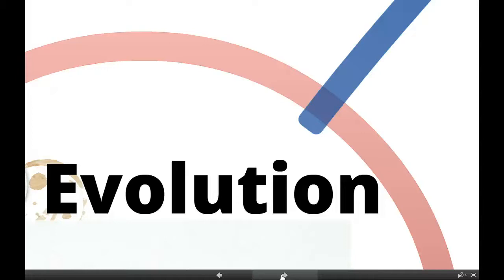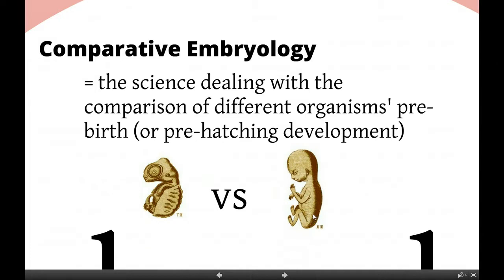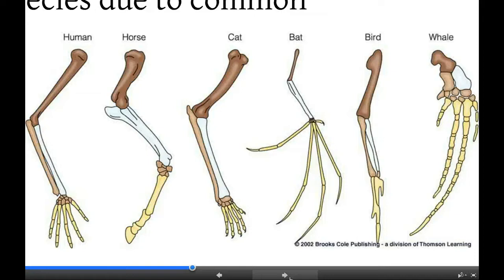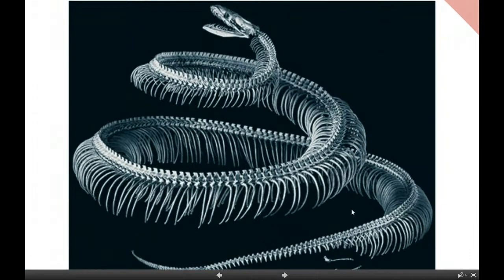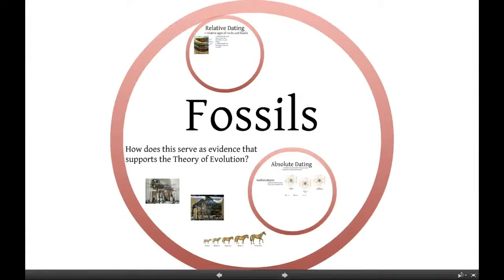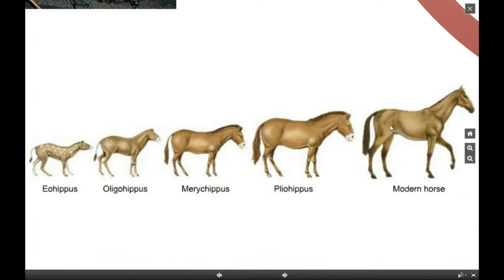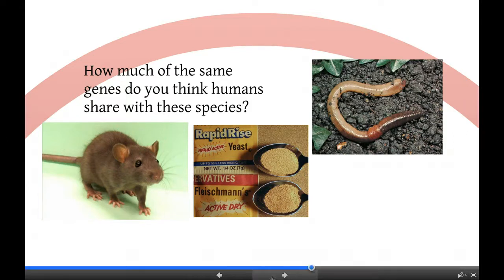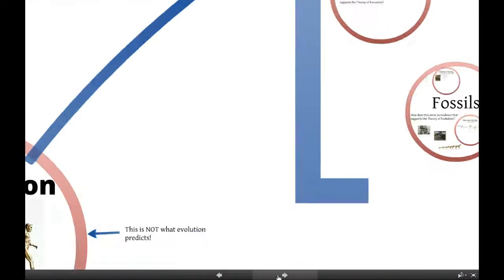Evidence for Evolution